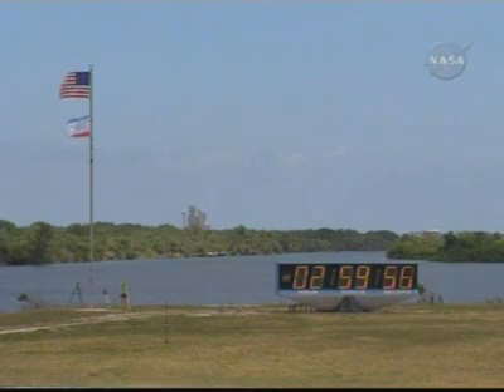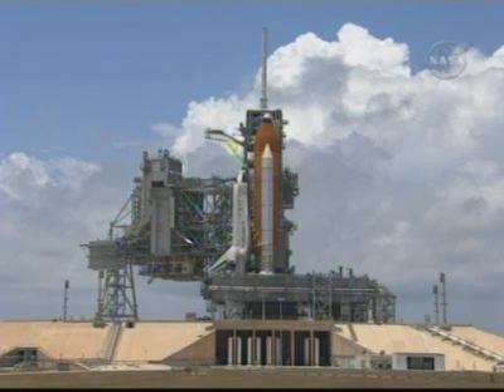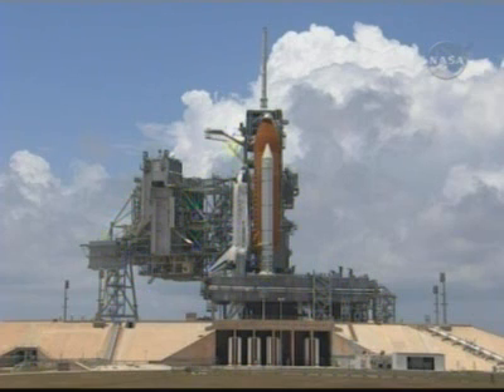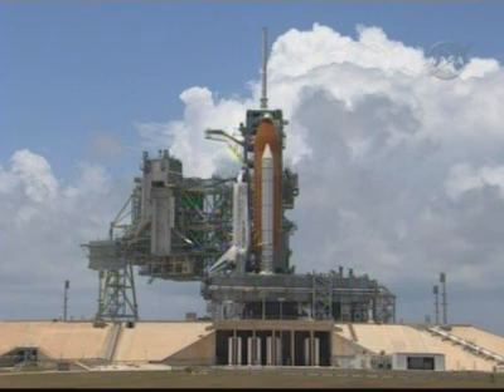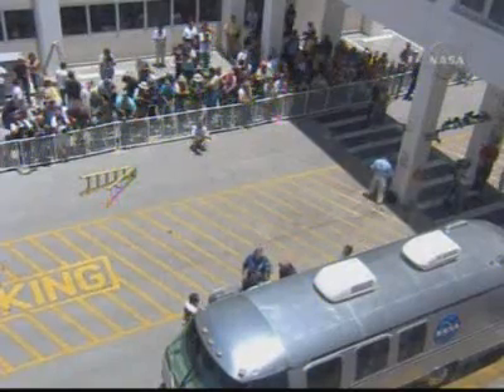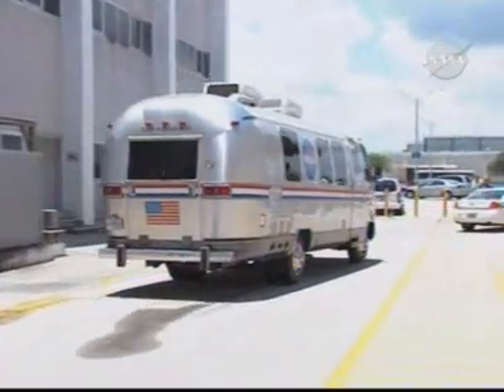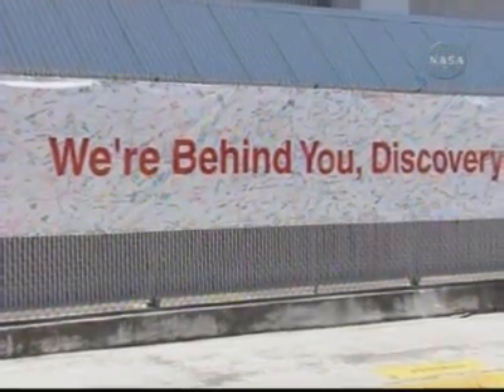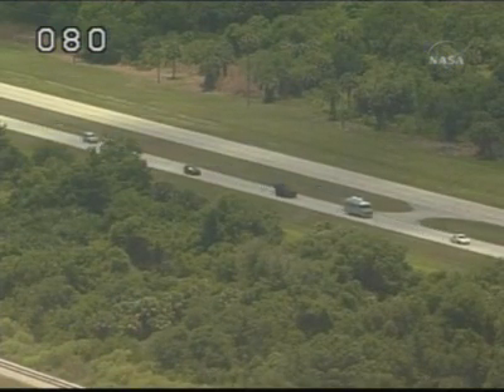sts-124 - Launch day activities - 4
sts-124 - Launch day activities - part 4 (NASA TV)